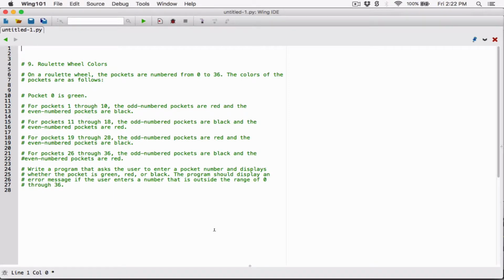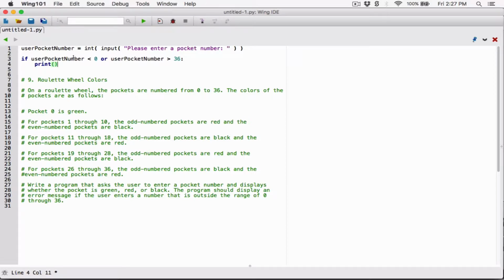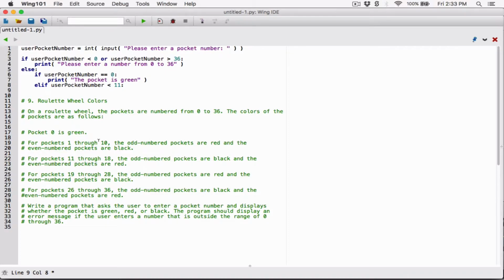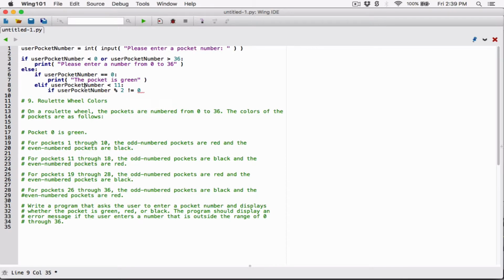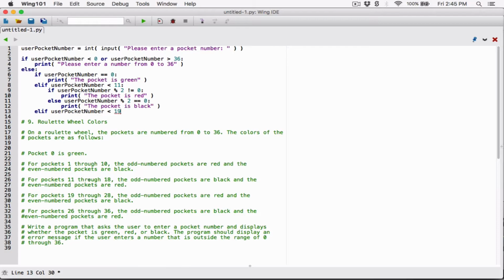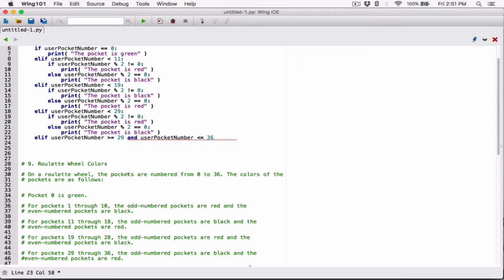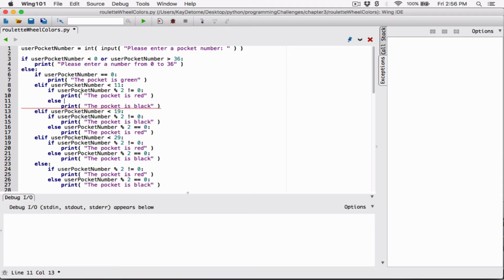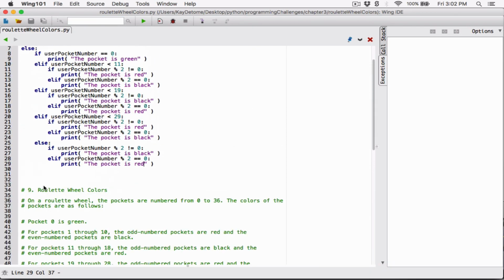3.9. Roulette Wheel Colors - Python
Starting out with Python, Third Edition, Tony Gaddis
Chapter 3
Programming Challenges
9. Roulette Wheel Colors

On a roulette wheel, the pockets are numbered from 0 to 36. The colors of the pockets are as follows:

- Pocket 0 is green.
- For pockets 1 through 10, the odd-numbered pockets are red and the even-numbered pockets are black.
- For pockets 11 through 18, the odd-numbered pockets are black and the even-numbered pockets are red.
- For pockets 19 through 28, the odd-numbered pockets are red and the even-numbered pockets are black.
- For pockets 29 through 36, the odd-numbered pockets are black and the even-numbered pockets are red.

Write a program that asks the user to enter a pocket number and displays whether the pocket is green, red, or black. The program should display an error message if the user enters a number that is outside the range of 0 through 36.